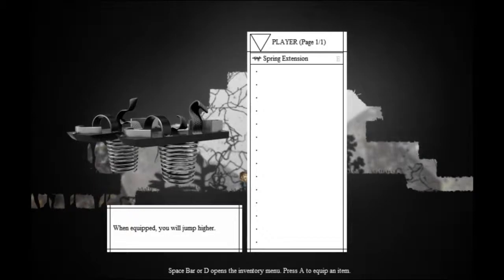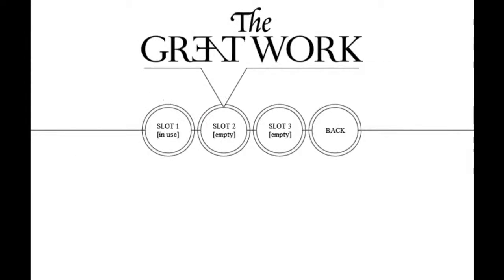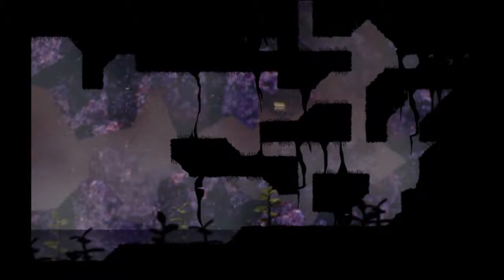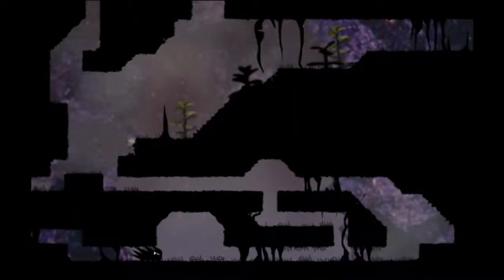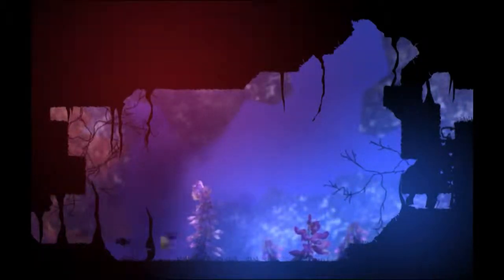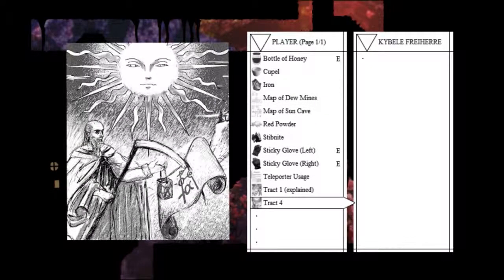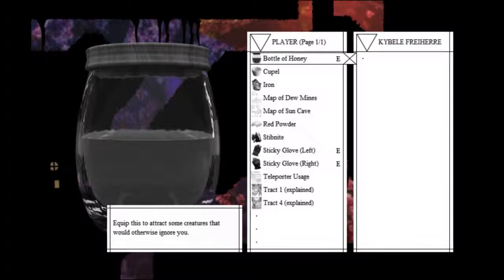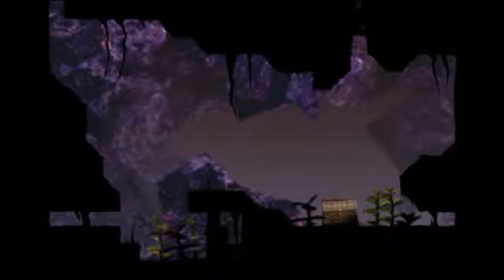[Let's Play] The Great Work - Episode 1 "Materials, Minerals and Substances"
New series! I've been excited to play and record this game for a long time, and I hope that it's not as short as I think it is. Love Nifflas' games!
I truly recommend Within a Deep Forest, Knytt Stories, Night Sky and Knytt Underground. PHENOMENAL games, and I don't say that lightly. I may do let's plays on them in the future, but for now you should check them out yourself!